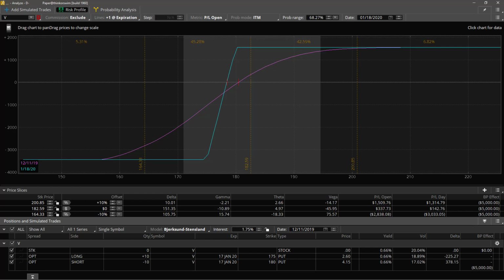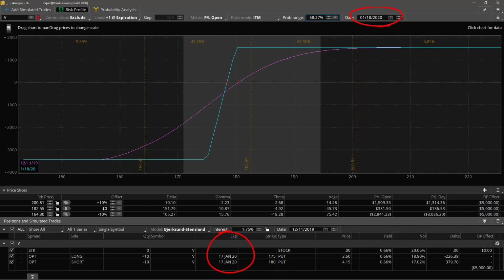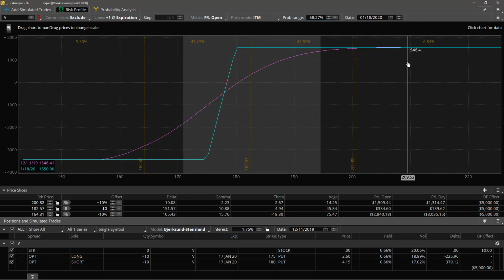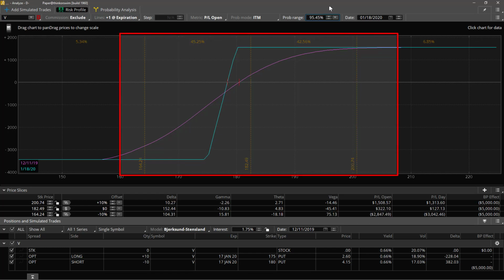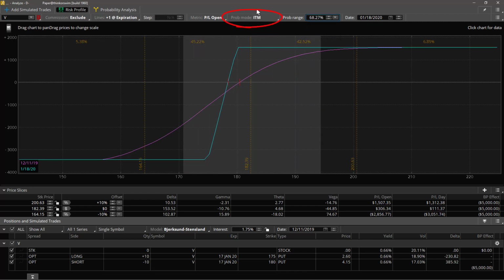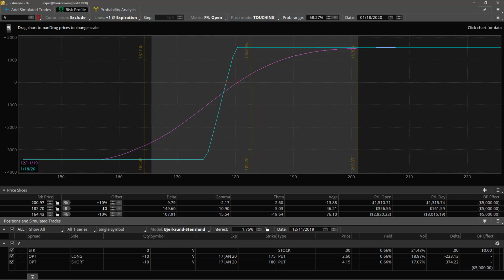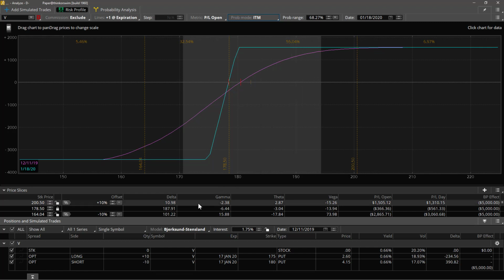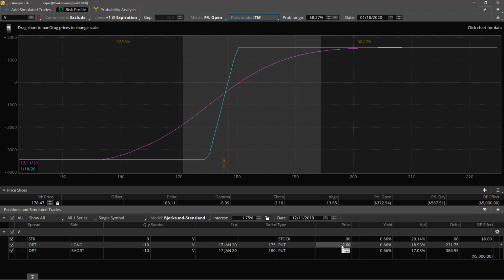ThinkorSwim Analyze Tab Tutorial - 5 - Probabilities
This video discusses the probabilities displayed by the Analyze Tab when an option trade is loaded, and how to manipulate the parameters of the view to get exactly the information you want regarding the odds of your trade.